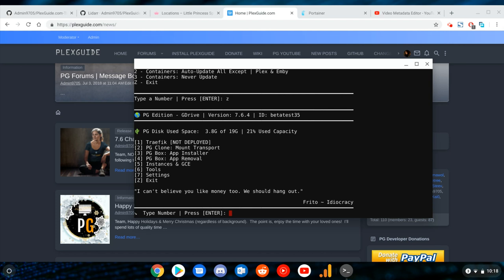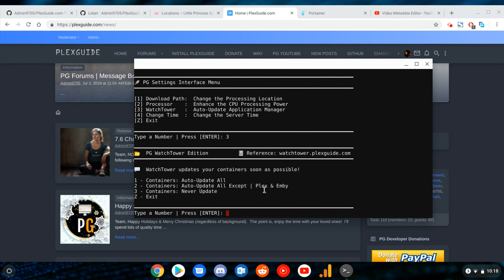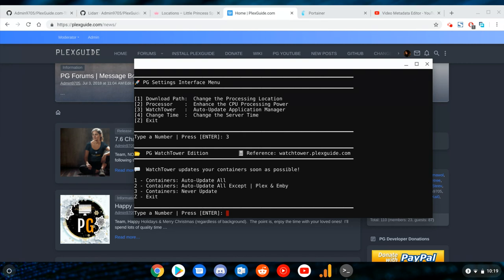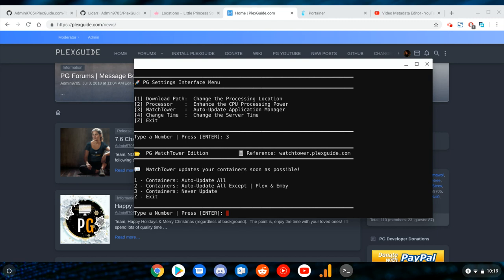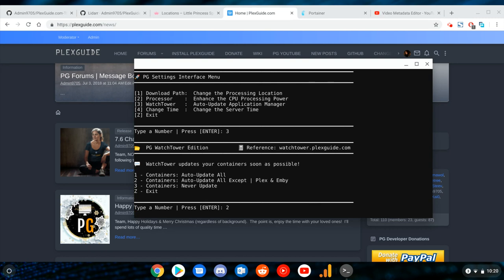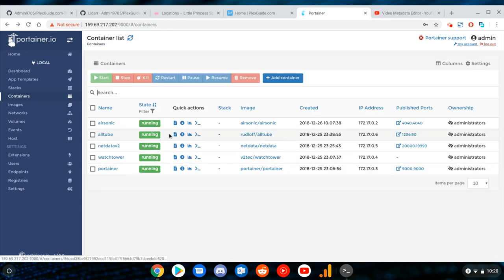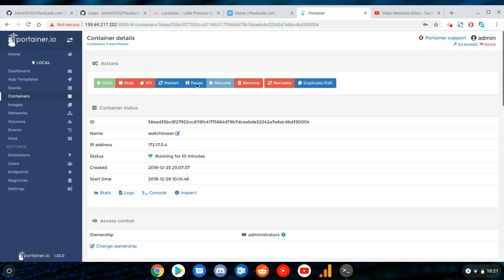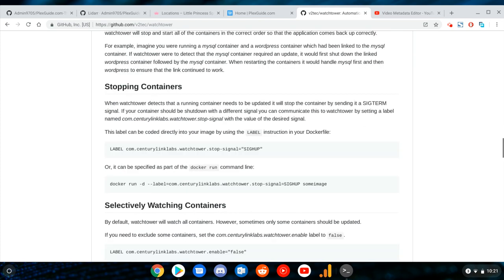PlexGuide: WatchTower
Video: PG Coders - Sourcing a Script with Functions

Purpose:  WatchTower Configuration